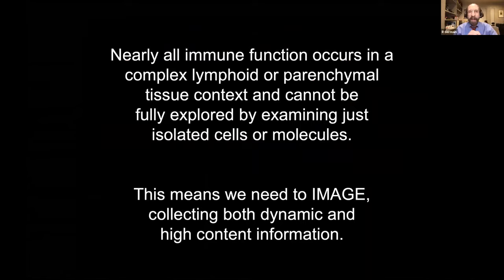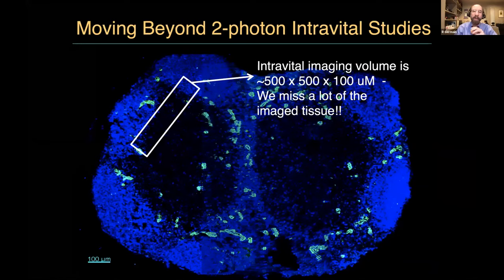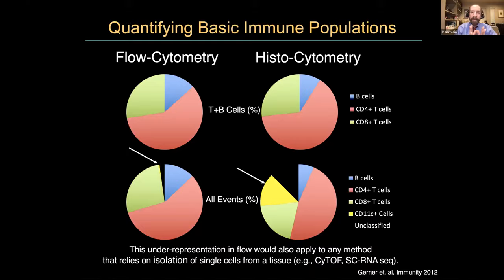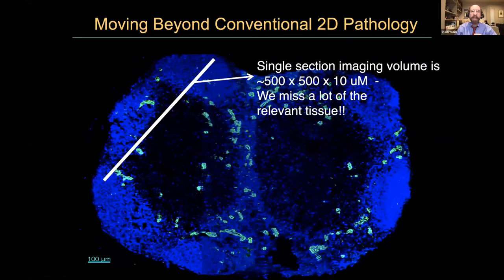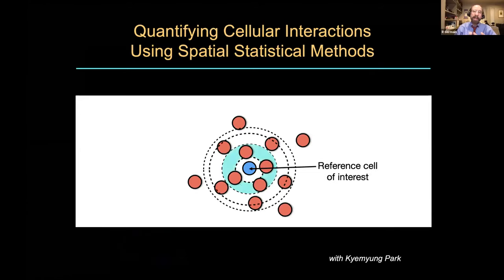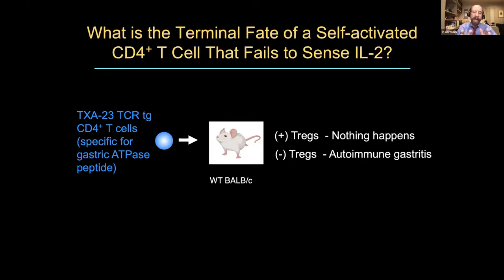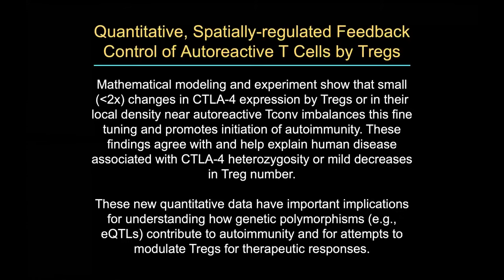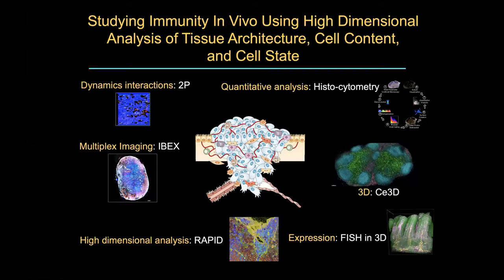2020 Louis-Jeantet Symposium Ron Germain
Professor Ron Germain from the NIH in Bethesda, USA talking about "Using Advanced Imaging and Computational Modeling to Decipher Immune Function In Situ" at the 2020 Louis-Jeantet Symposium